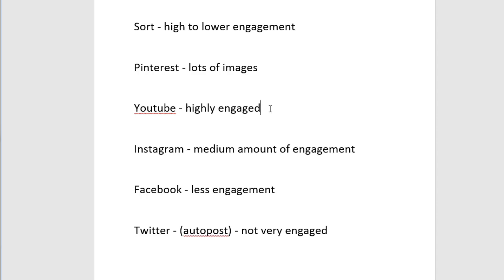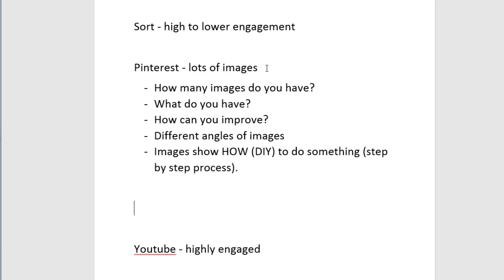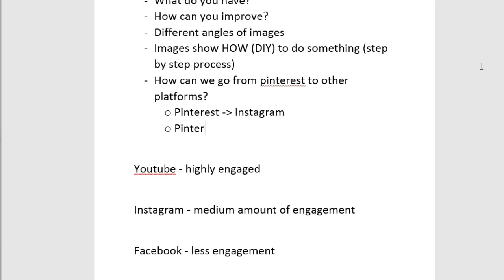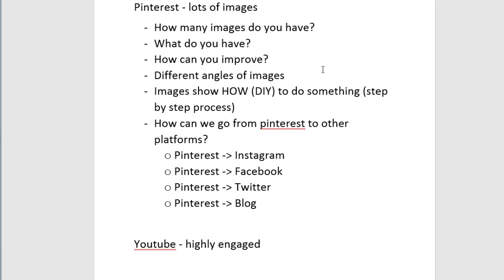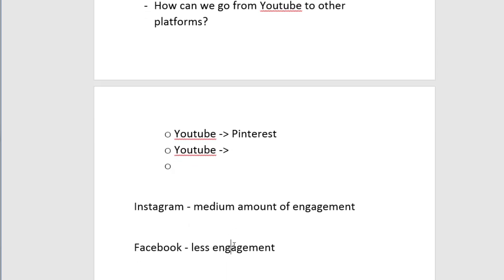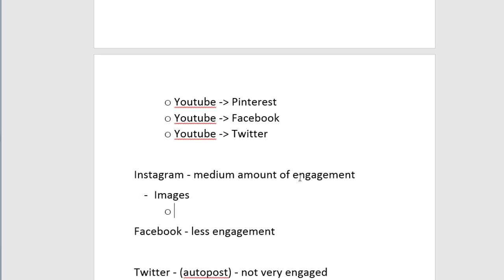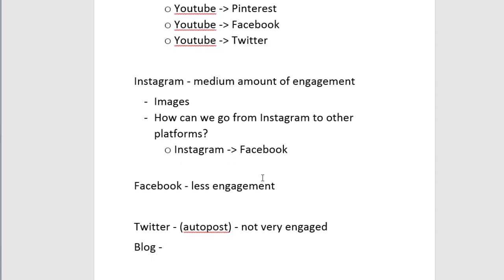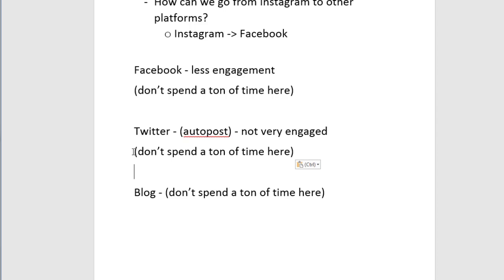Social media Automation Course Video 4 Customize